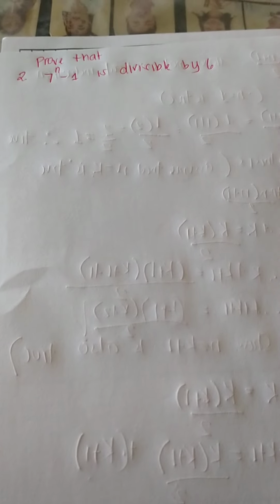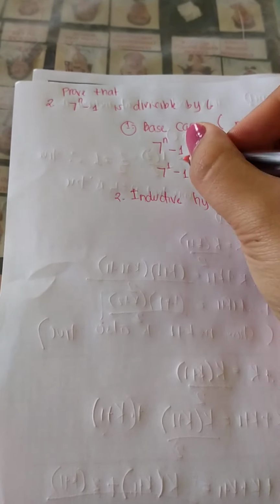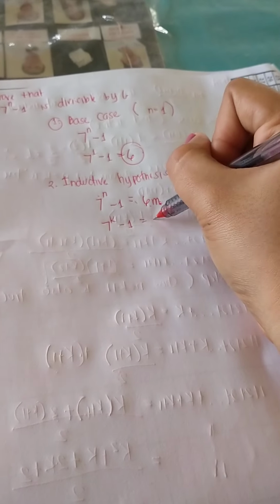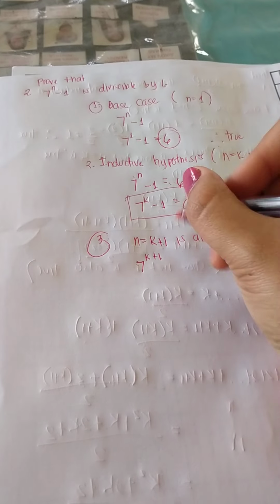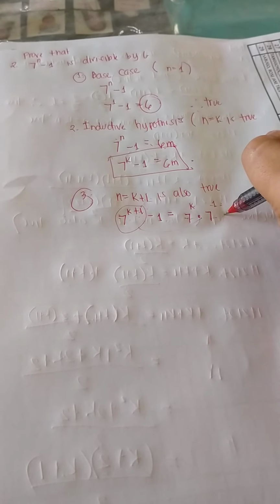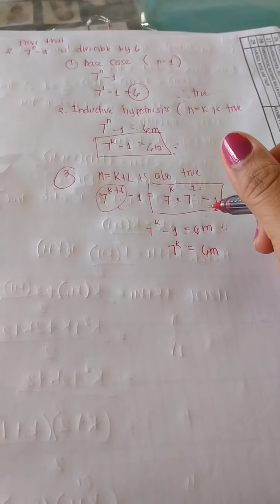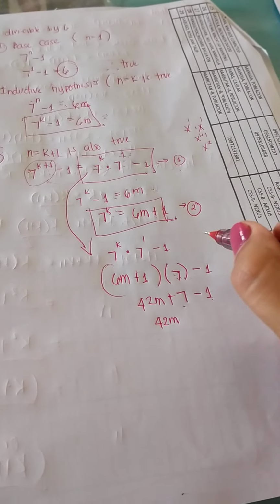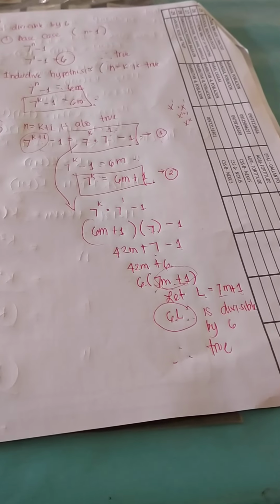Principle of mathematical induction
Proving divisibility statement